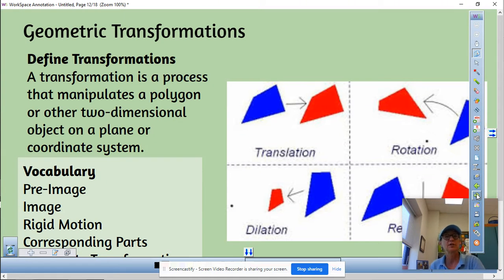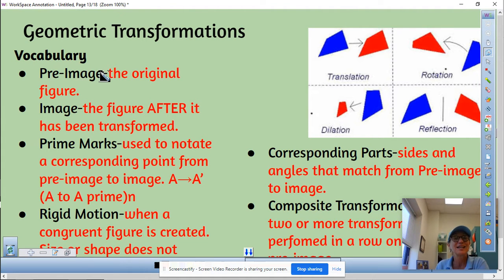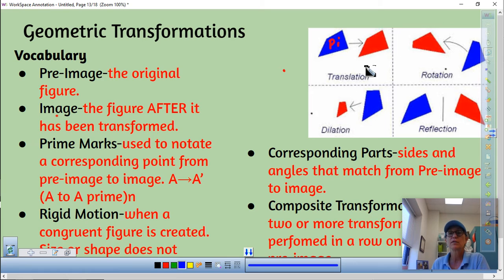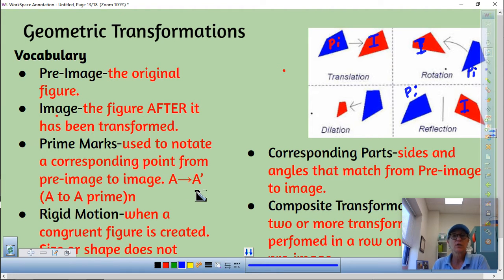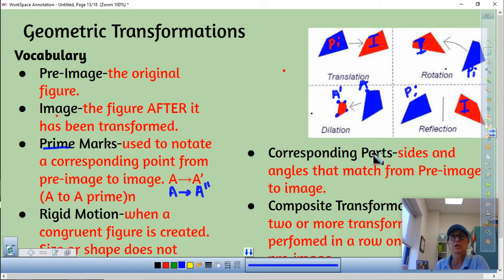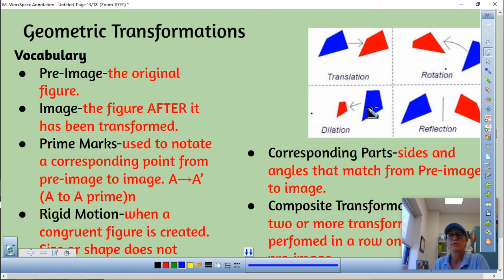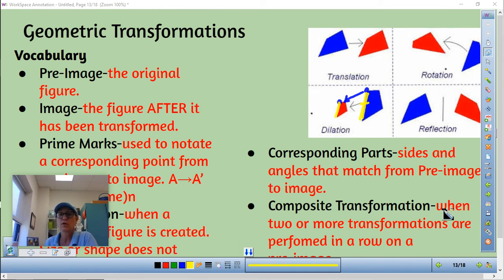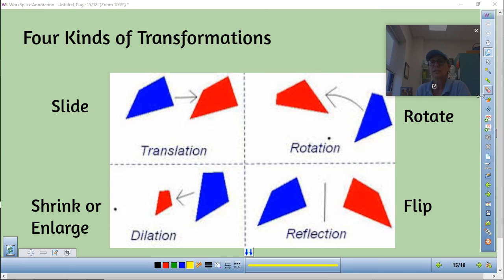Introduction to Tranformations